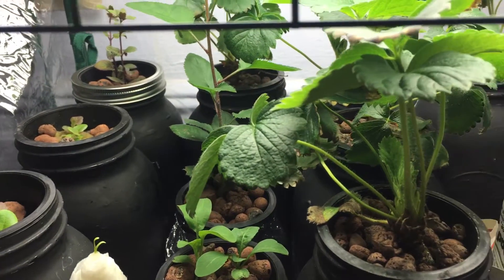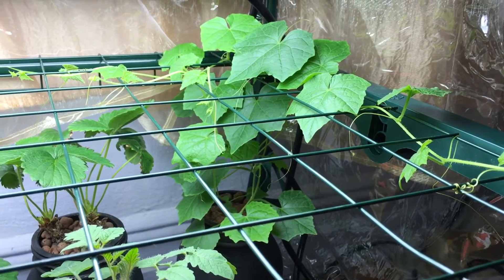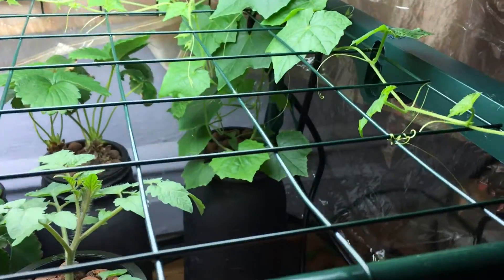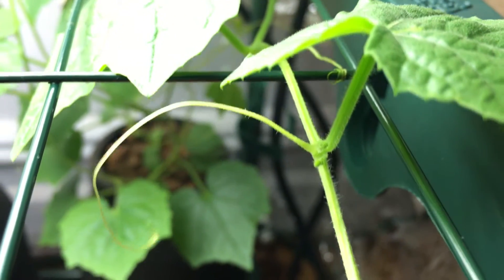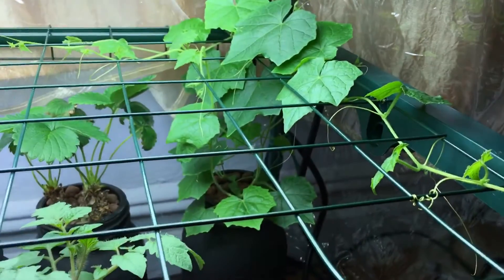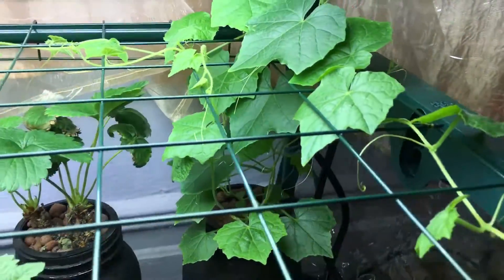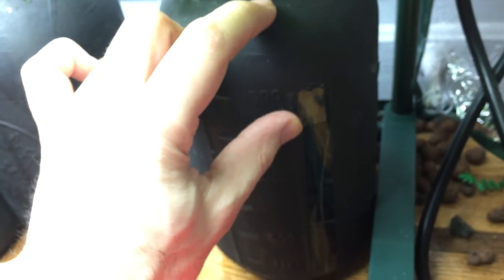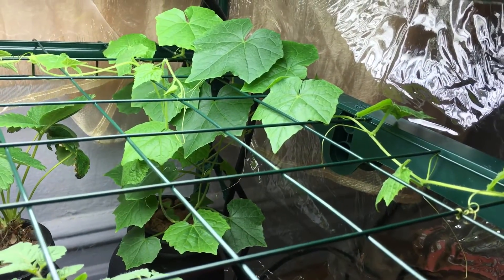How To Grow Hydroponic Mouse Melons, Cucamelons Indoors - Episode 2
Growing hydroponic mouse melons, cucamelons, Mexican cucumber, sour gherkins. What ever you like to call them they are small but amazing. A delicious miniature fruit that resembles a tiny watermelon. With a hint of lemon flavor and a nice crunchy bite these things are great.

Materials Used:
Rockwool 1"X1" Cubes Hydroponic Clay Pebbles Ph up and Ph down Ph Meter Black Chalk Paint Ultra Matte Sponge Paint Brush